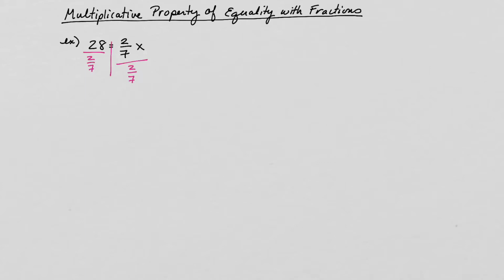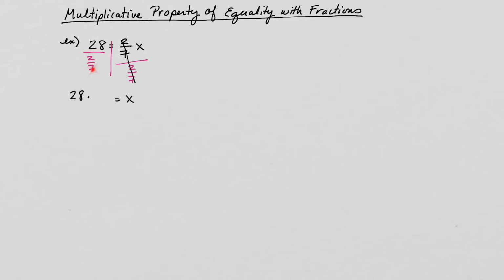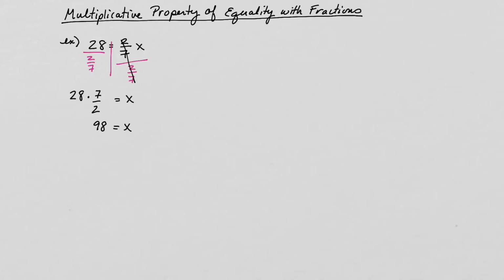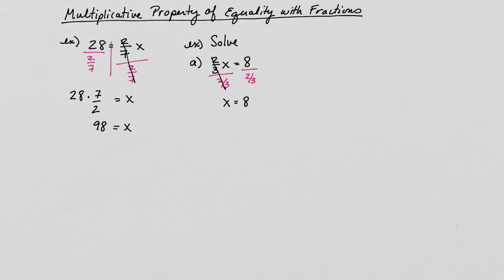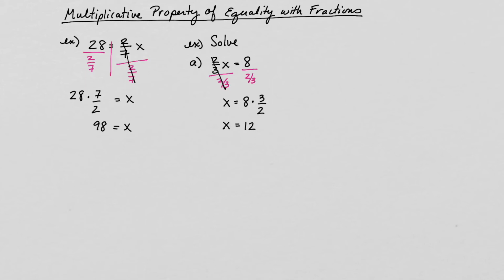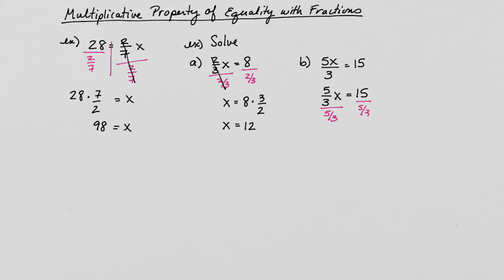Multiplicative property of equality with fractions